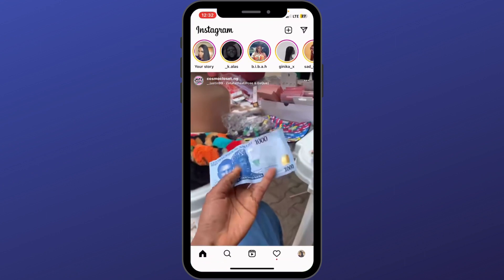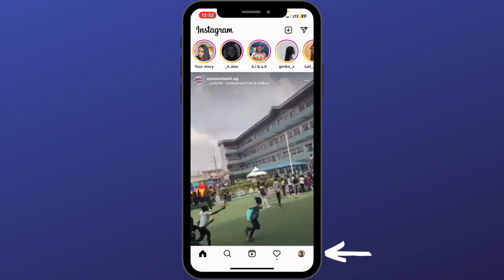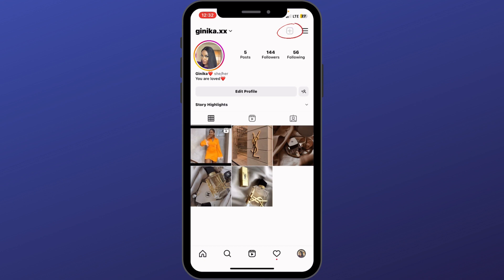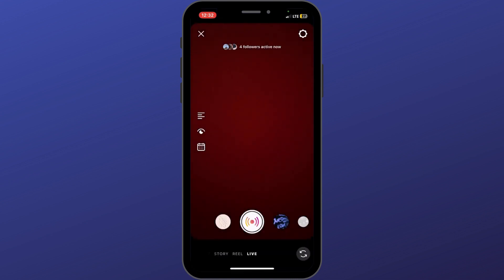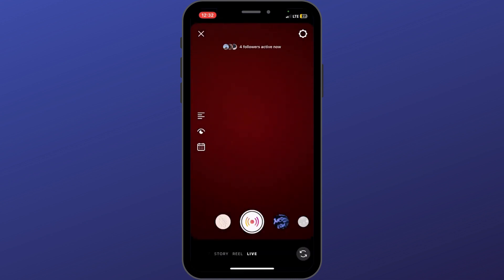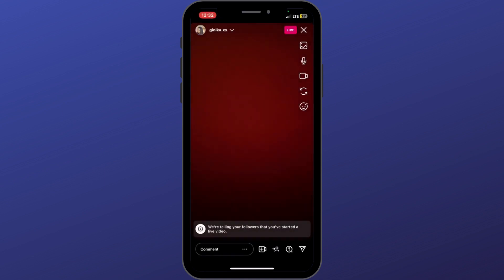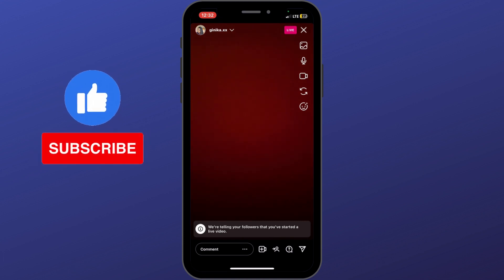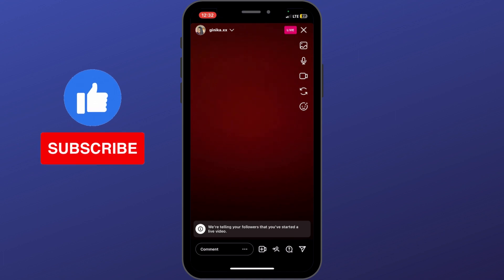How To Go Live On Instagram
Embark on your live-streaming journey with our comprehensive guide on "HOW TO GO LIVE ON INSTAGRAM"! This tutorial is your go-to resource, designed to help beginners seamlessly navigate the exciting world of Instagram Live. Whether you're an influencer, a brand representative, or someone who just wants to connect with friends and followers, our video will provide you with the essential knowledge and tips you need to start broadcasting like a pro.

In this video, we delve into the nuances of Instagram Live, from setting up your first broadcast to engaging with your audience in real-time. We understand that going live can be daunting, but our easy-to-follow instructions and practical advice will give you the confidence to shine on camera. You'll learn about the key features of Instagram Live, how to prepare for your live session, and ways to make your live streams more engaging and interactive.

Don't miss out on our special segment where we share insider tips and tricks to enhance your live streaming experience.